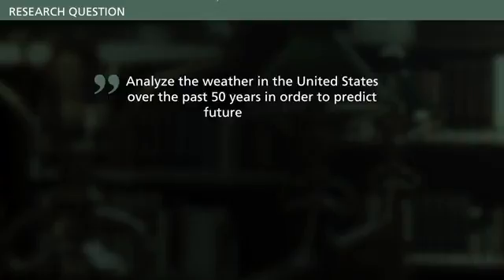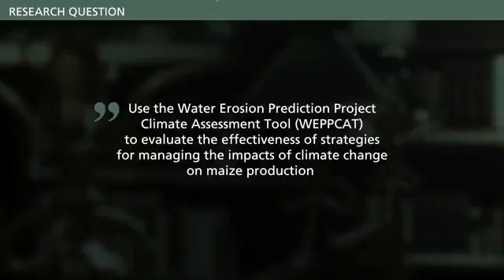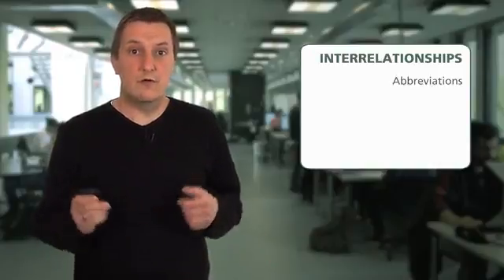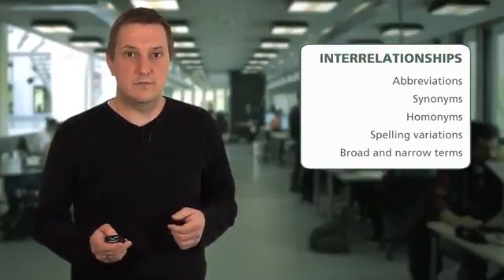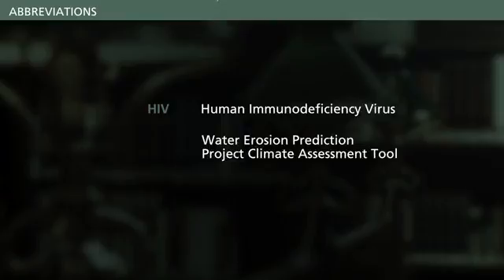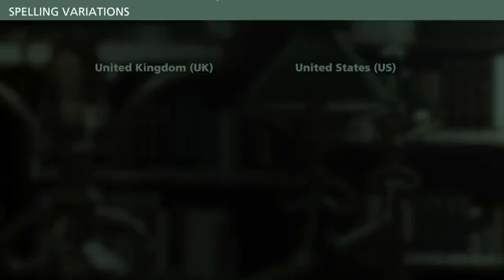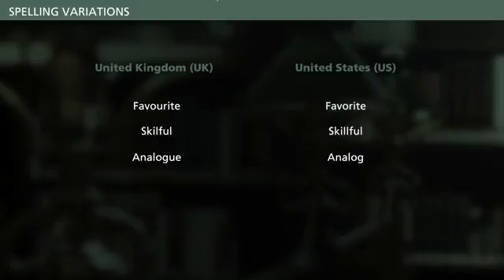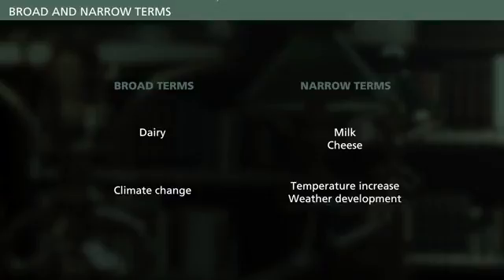1 3 Generating Search Terms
Academic Information Seeking - MOOC